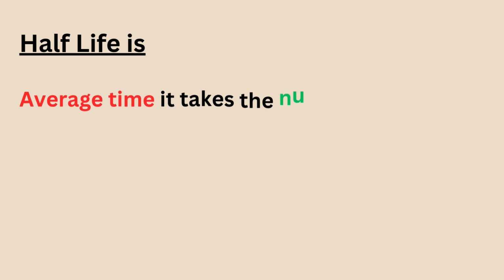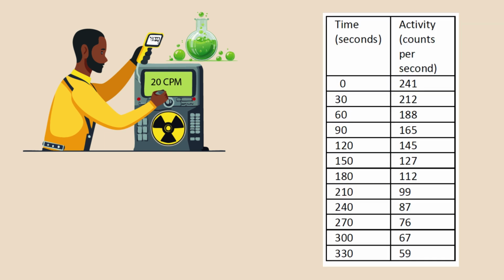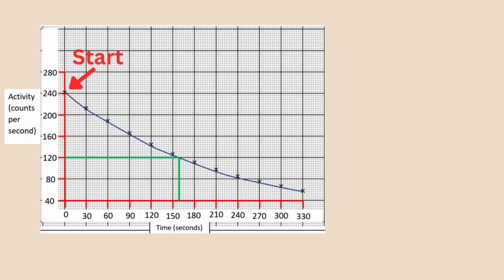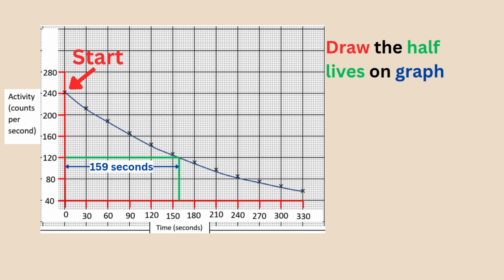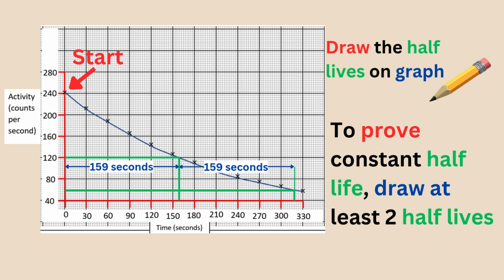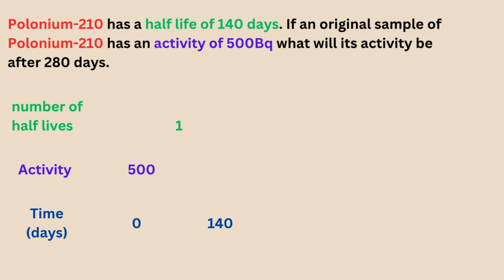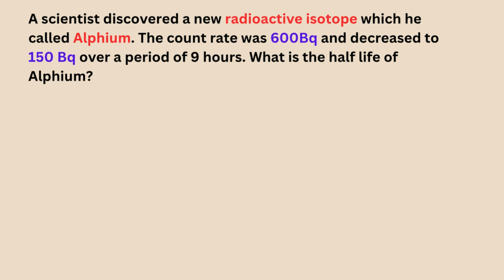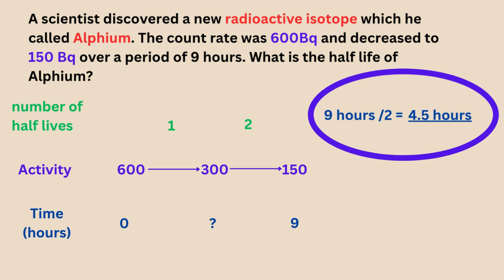Half Life revision video for AQA GCSE Physics and GCSE Combined Science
This video covers the definition of half life, how to gain marks in the exam for calculating the half life either from a graph, or from data within a written question.

For revision notes on this topic please visit

This video is suitable for both GCSE Physics and GCSE Combined Science.